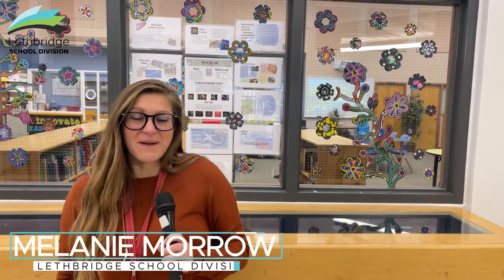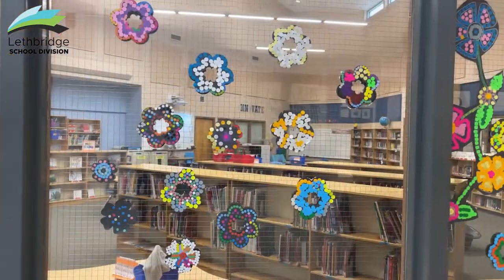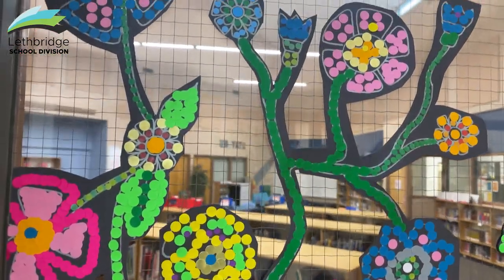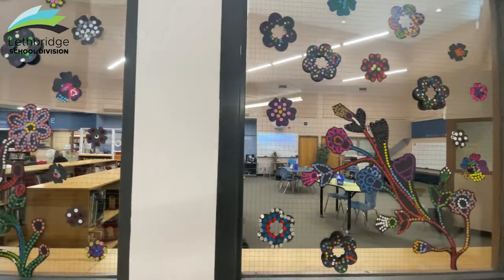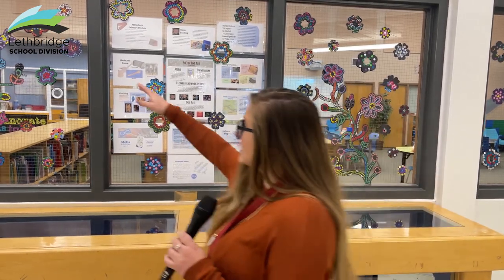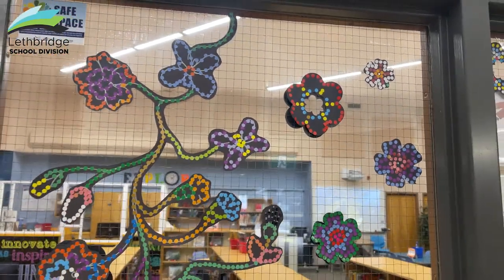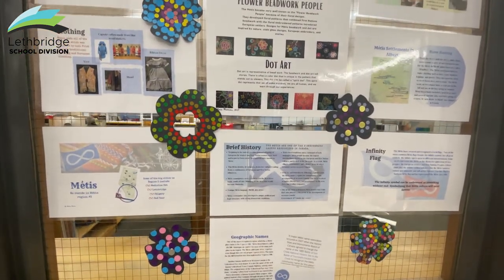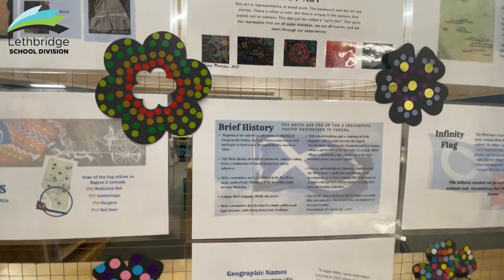Métis Dot Art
This week, Park Meadows and Nicholas Sheran elementary schools participated in a special project as part of the celebration of Métis Days.
The two schools completed traditional Métis Dot Art on their windows in the Learning Commons. Park Meadows used stickers and Nicholas Sheran utilized window chalk markers.